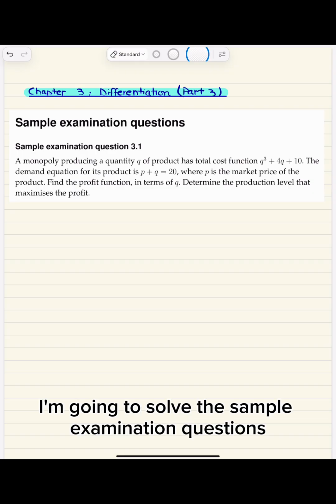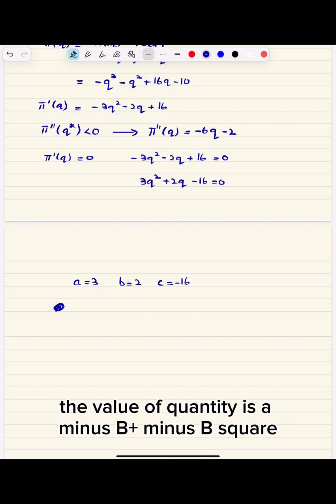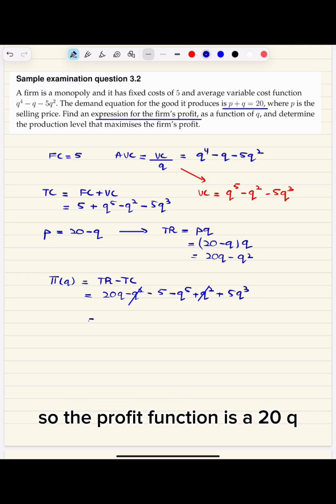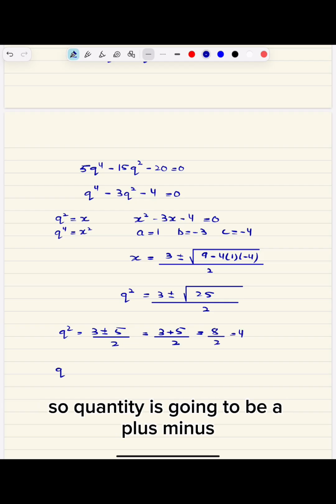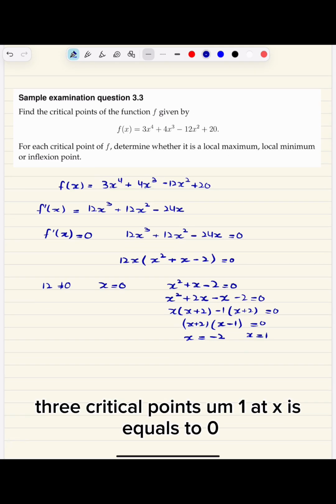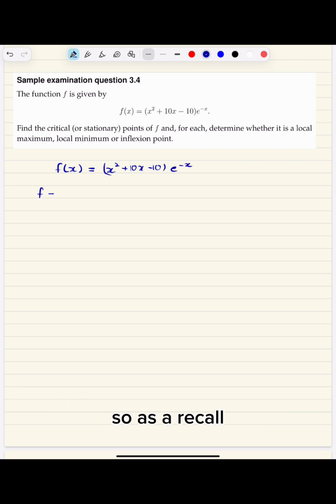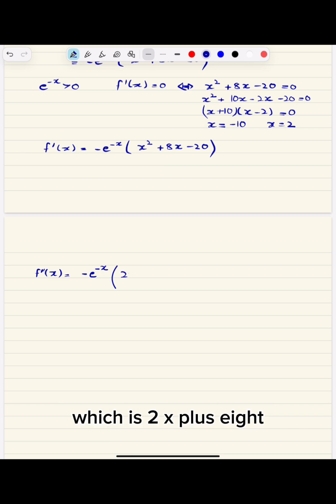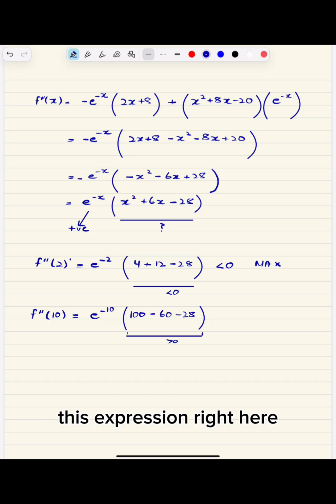🌿(PART 3)-Chapter 3: Differentiation | Solved Questions (UOL/LSE)🌿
In this video, I solve key Differentiation questions from Chapter 3 of the EMFSS Mathematics 1 Study Guide.
We cover all the essential techniques you need for exam success:

Meaning and definition of the derivative

Standard derivatives

Optimisation problems

Curve sketching

Marginal functions

Profit maximisation

I explain each method step-by-step so you can understand the logic behind the calculations and apply these techniques confidently in your exam.

This is ideal for students preparing for EMFSS UOL/LSE final exams and anyone needing a clear, simple approach to differentiation.